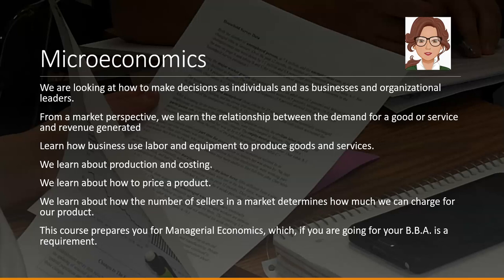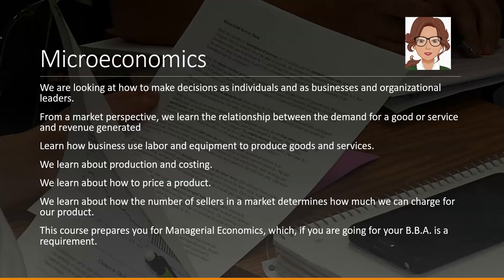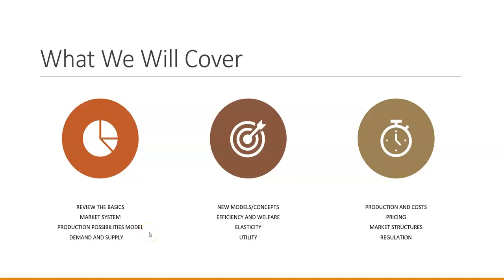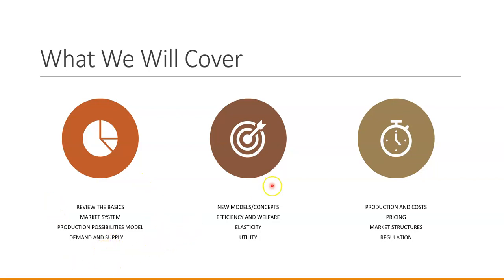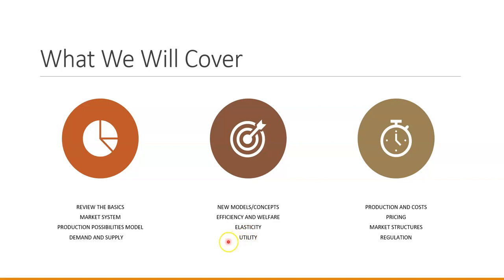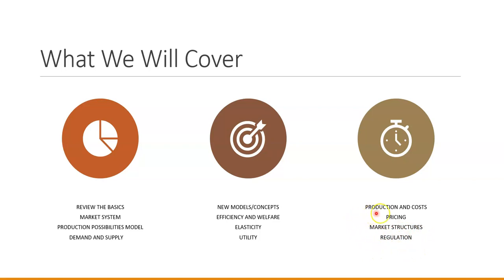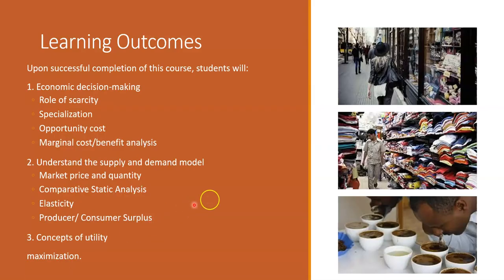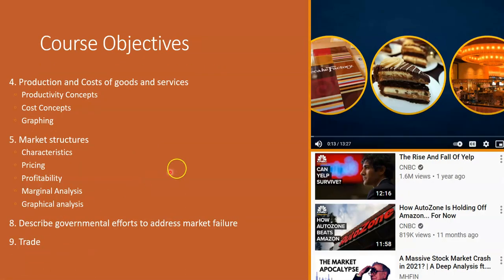What is microeconomics?